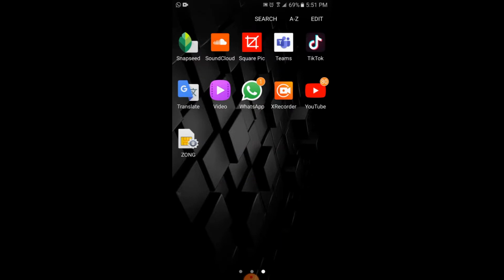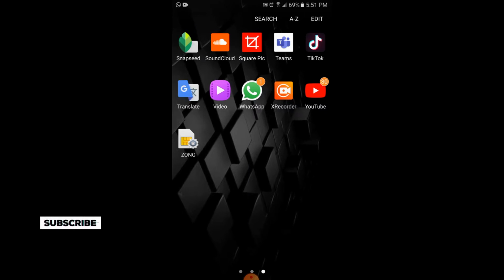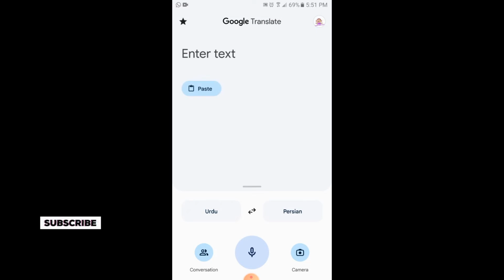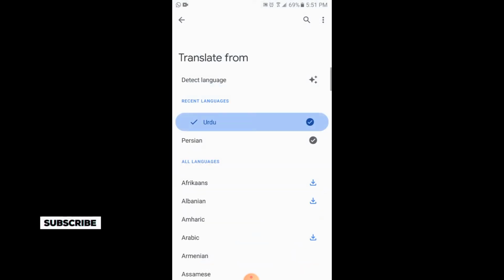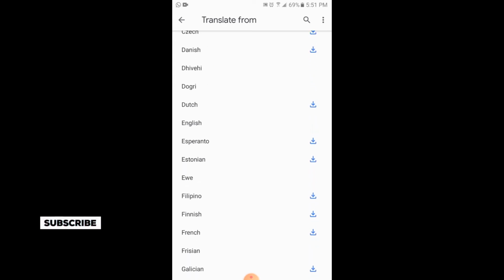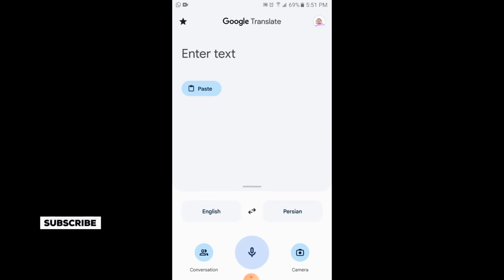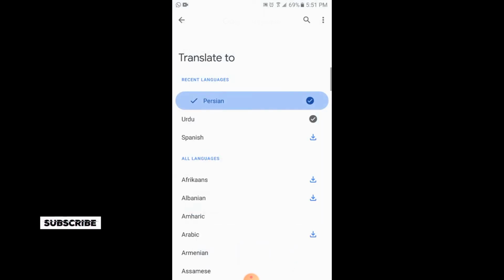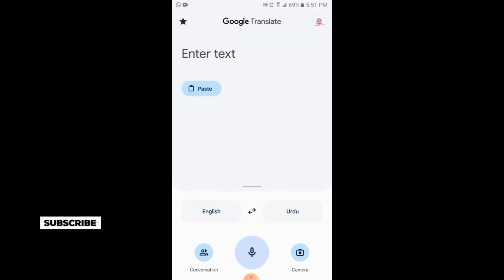Translate English into Urdu through Google Translate